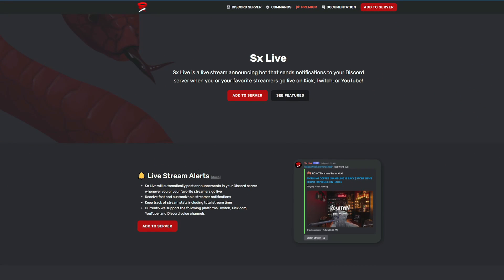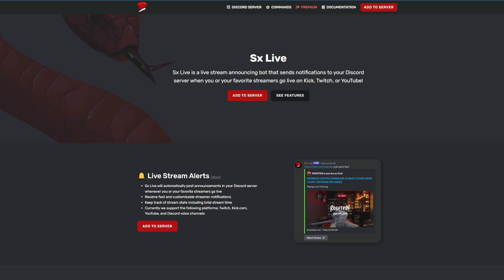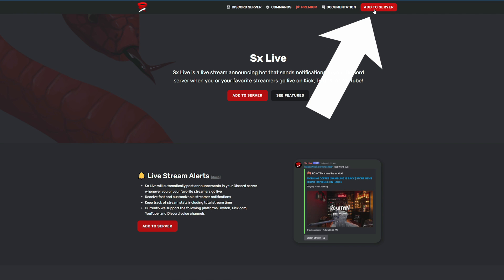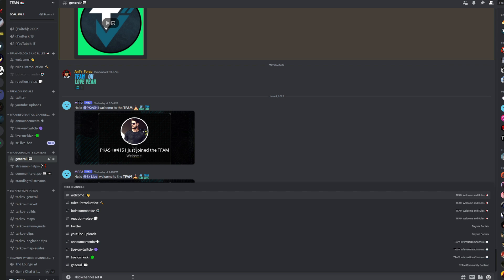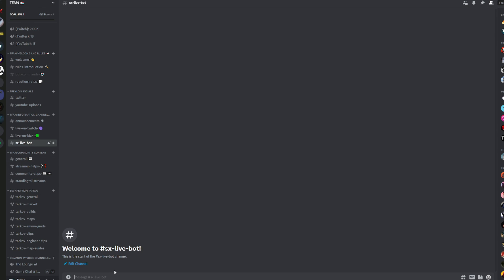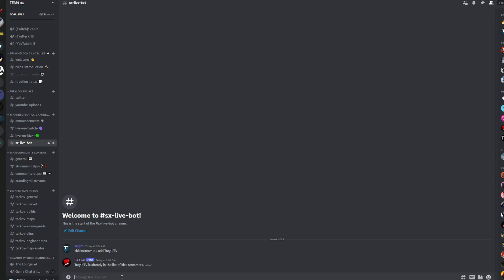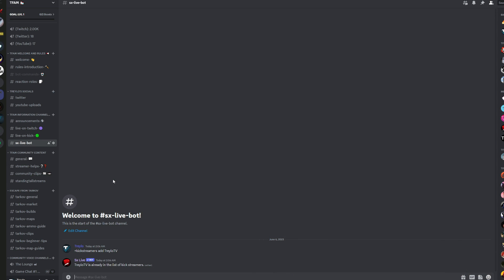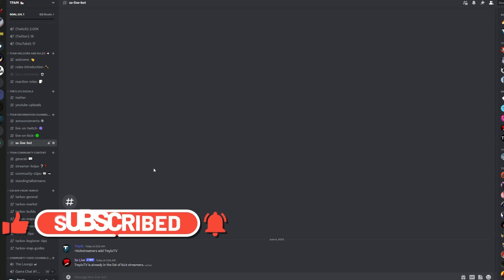Discord Bot For Livestream Notifications (Twitch, Kick, and YouTube)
This video will show you how to add SX Live Bot to your Discord server and also how to set up the bot to send Kick Livestream notifications for multiple streamers on Kick.

2 Commands we used:

+kickchannel set [insert your text channel name here]

+kickstreamers add [insert streamers kick name here]

00:00 Introduction
00:20 Why Use SX Live Bot
01:05 How to set up SX Live Bot